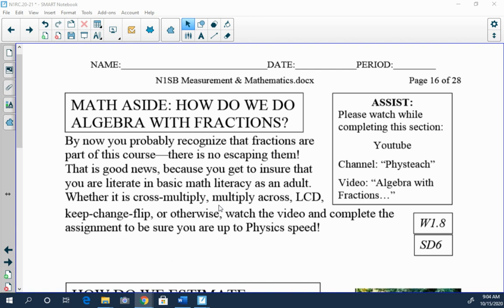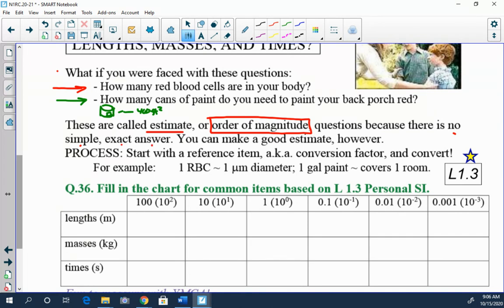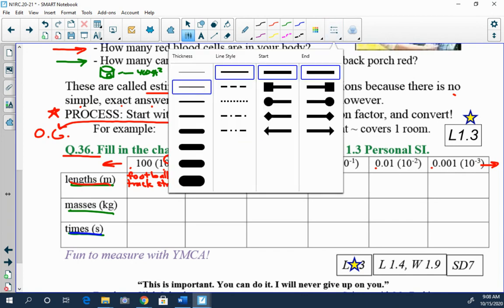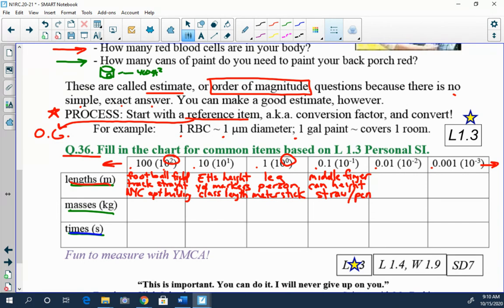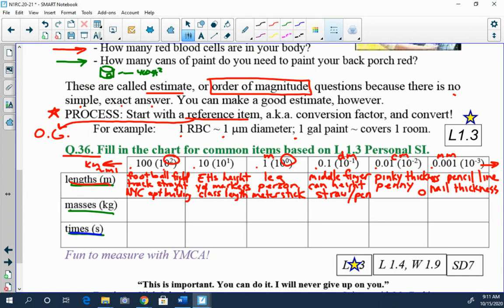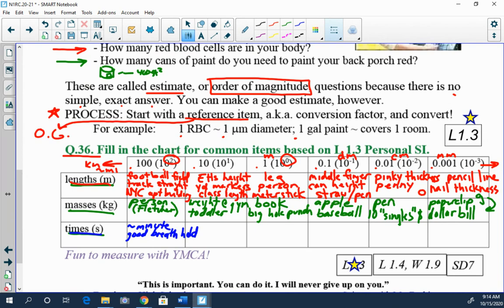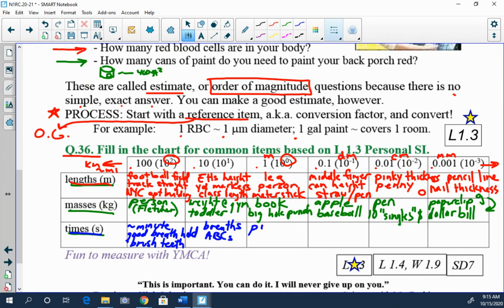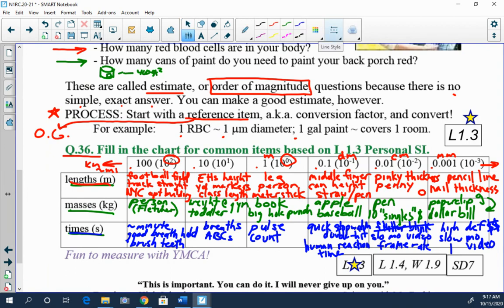N16: Estimating Lengths, Masses, Times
Check out a table of 'conversion factors' that allow us to consider tough estimation questions in some detail!